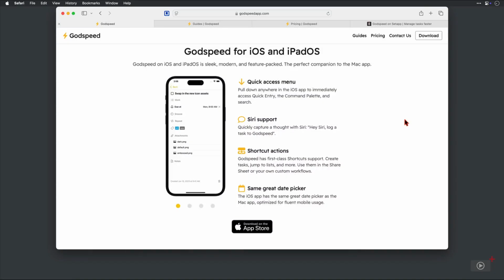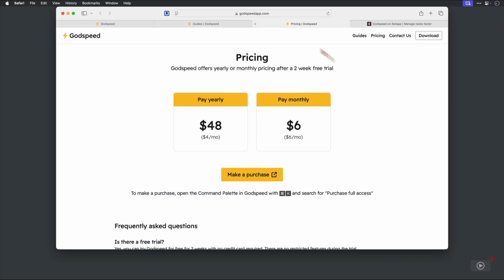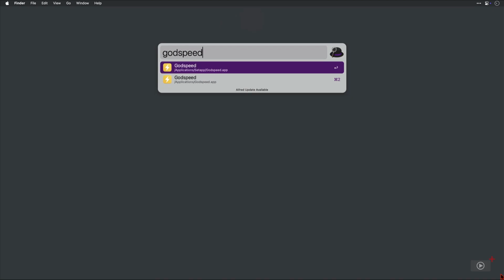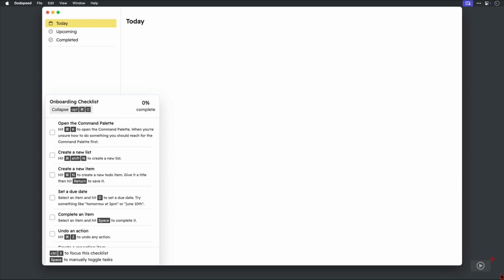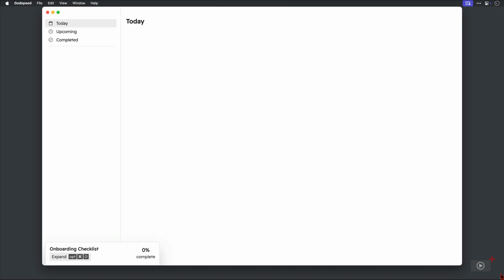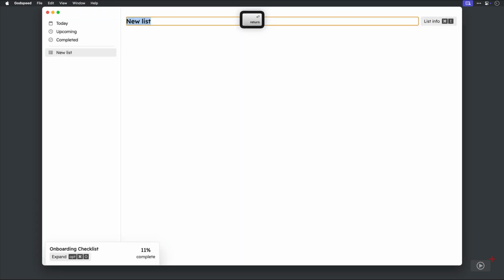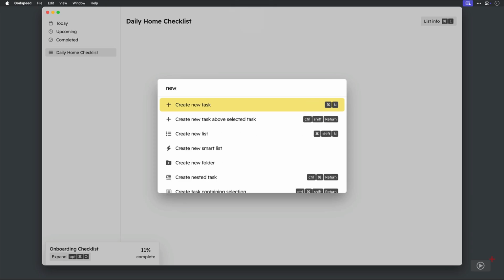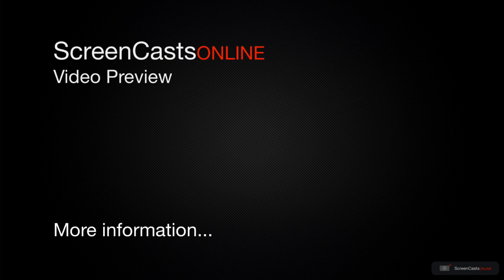Godspeed - Preview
This is a short preview of a full ScreenCastsOnline video tutorial. to view the full version of this tutorial as part of a free 7-day trial membership. Every now and then an application comes along that captures the imagination with a novel approach and design and Godspeed is no exception.  It's goal is to make you use the app exclusively from the keyboard, without the need to use a mouse or trackpad by utilising keyboard shortcuts and hotkeys.  It may seem niche, but it's incredibly effective and the application doesn't hold back on features.  It also has one of the fastest sync engines we've seen between macOS and iOS and in this video, Lee walks you through how to use it, and customise it to suit your own needs.